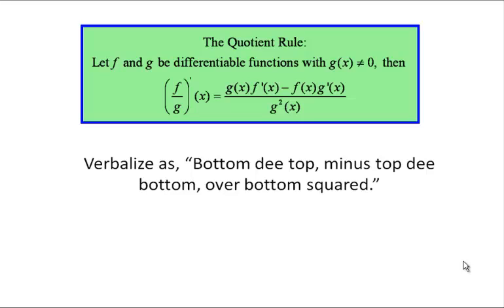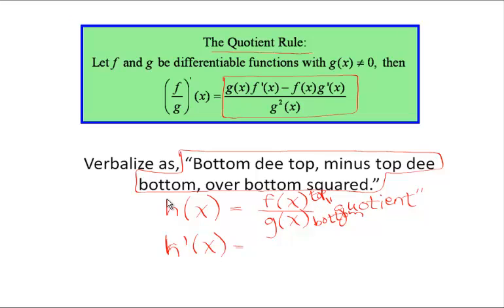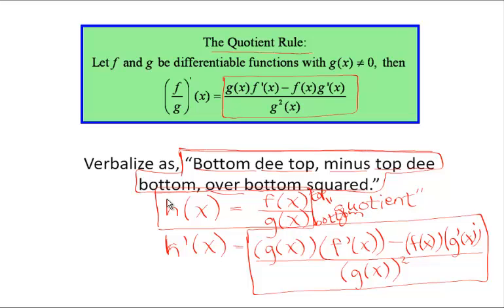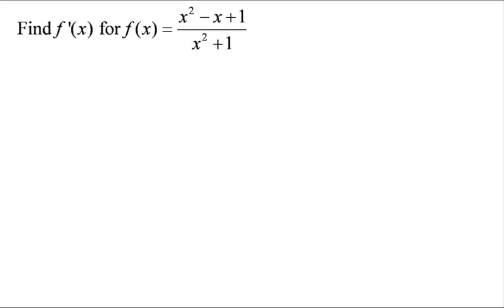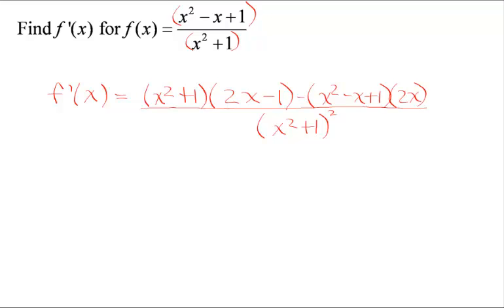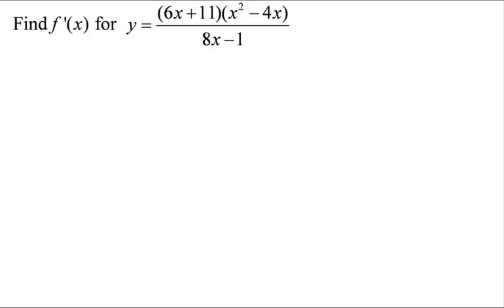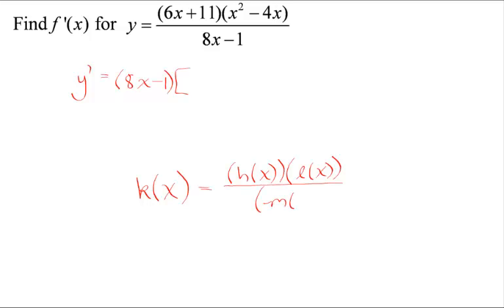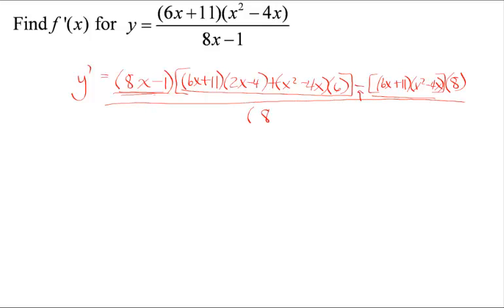The Quotient Rule 1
We learn the derivative rule for functions that are quotients of two functions.  We will verbalize this rule, just as we do the product rule.  KNOW this verbalization.